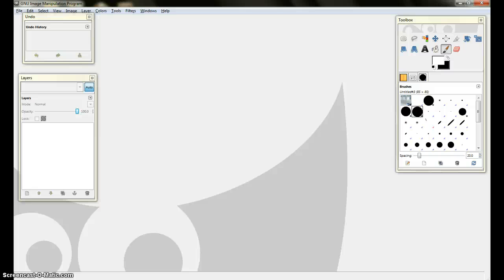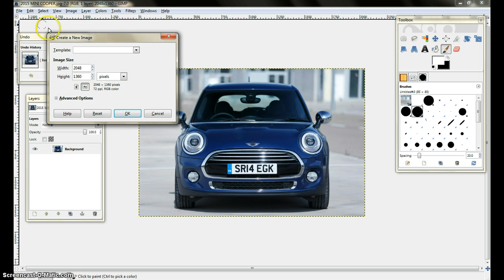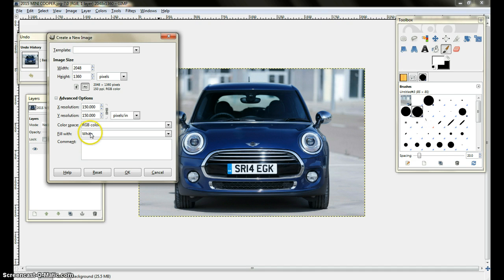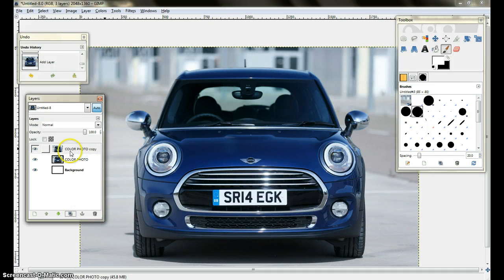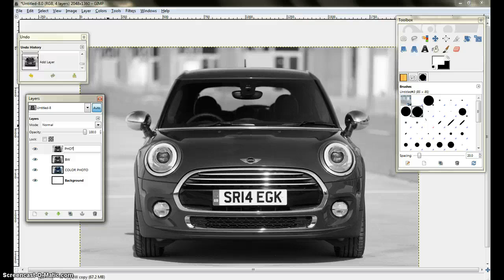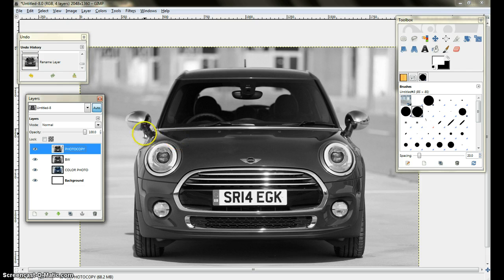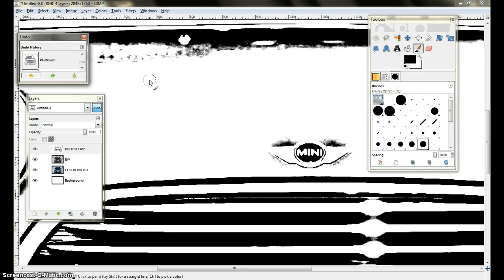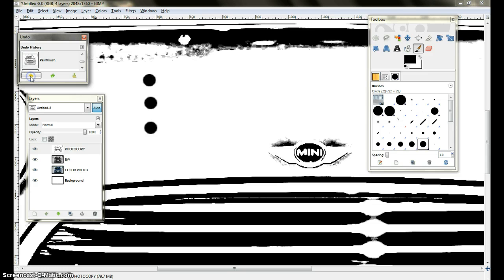Designing A Scroll Saw Pattern With Gimp And Inkscape - Part 1/3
Mini Cooper Pattern
Facebook - Oregon Jibaro Workshop & Designs